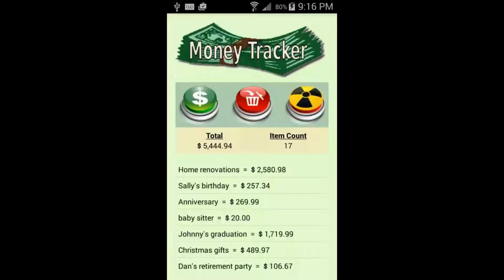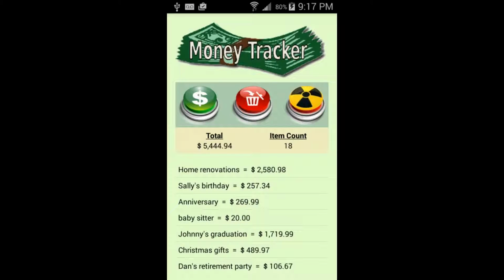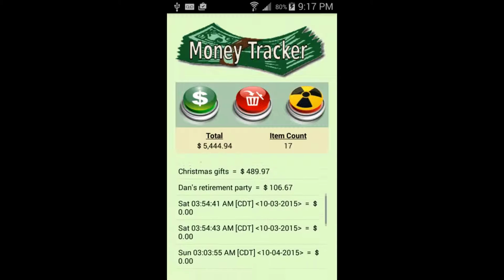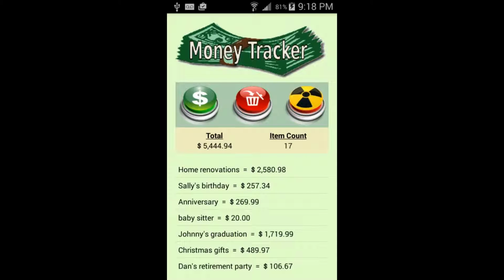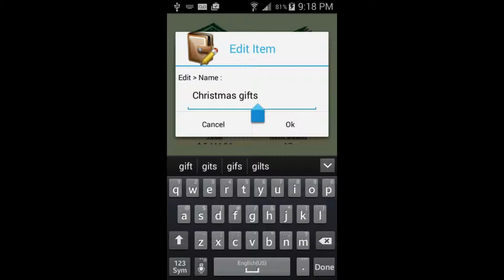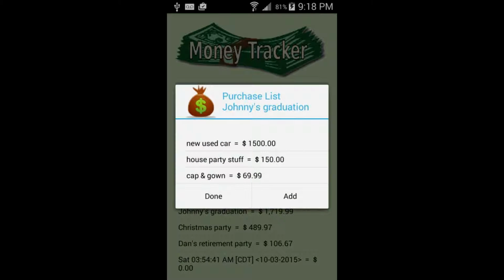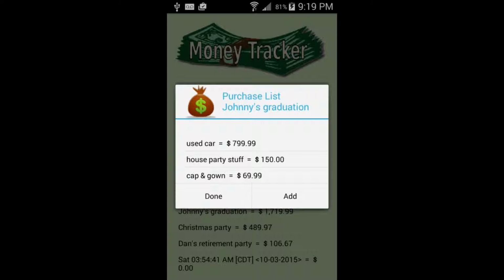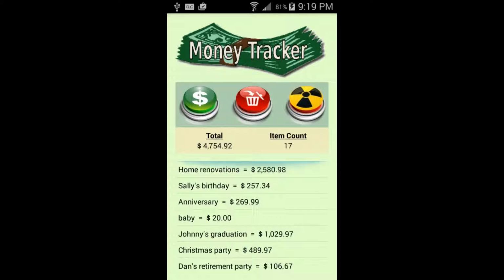Money Tracker Tutorial - Android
Moderate tutorial for Android application titled Money Tracker.  A finance tracking app streamlined for quick ease of use with high visibility and light functionality.  Very simple to pick up and use, especially on the go.  The application requires no internet connection and all data can be modified or deleted locally at the user's discretion.